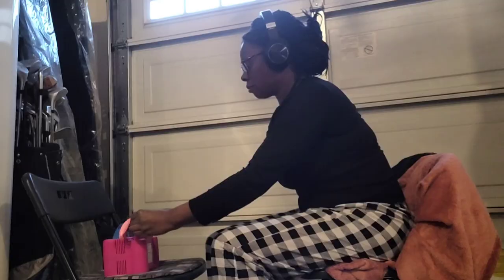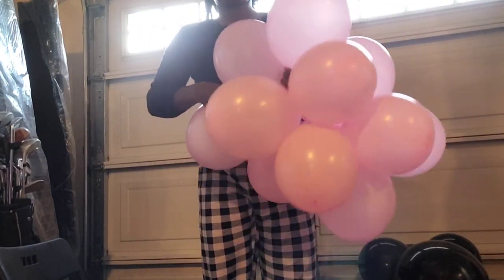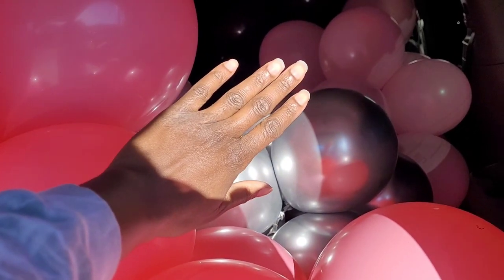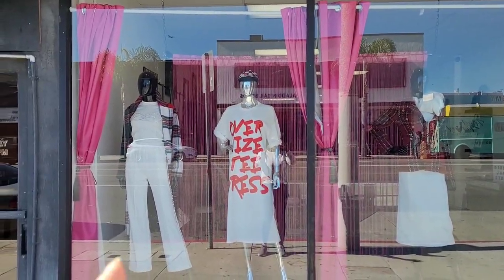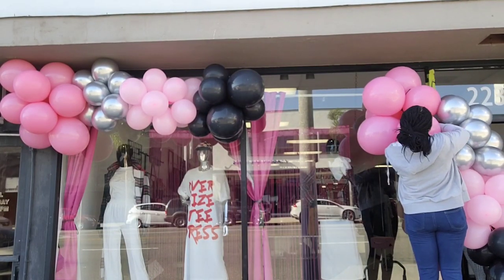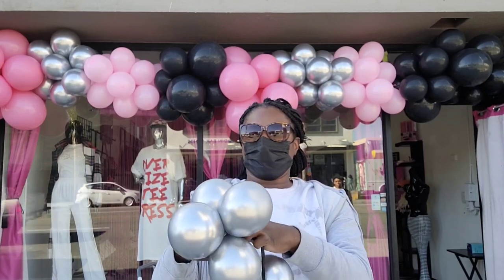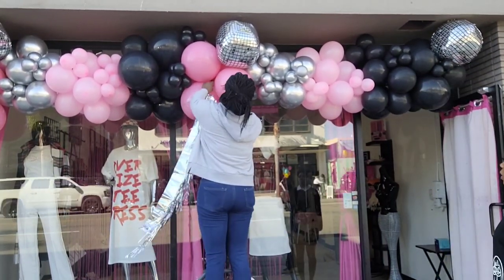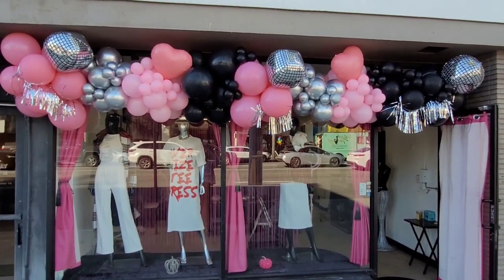Let's Decorate: Balloon Garland Tutorial/Business Store Front Balloon Install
IG:@balloonsandbusiness Follow Barbie Jones Studio IG:@bugntee.                                           Balloons used: Gemar Pink 5in, 12in Tuftex Pink 17in, I used Kalisan Mirror Silver but i STRONGLY SUGGEST Sempertex Chrome Silver 5in, 12in, Tuftex Black 5in, 12in, 260q black Sempertex.                                     Disco Silver Foils and Pink Heart Foils purchased from Amazon.                          Rough Surface Painter's Tape and 2lb Command Hooks purchased from Wal-Mart.